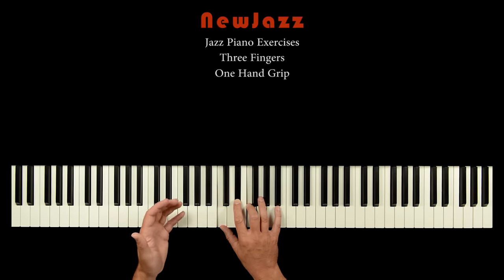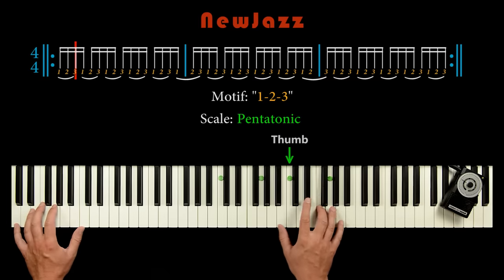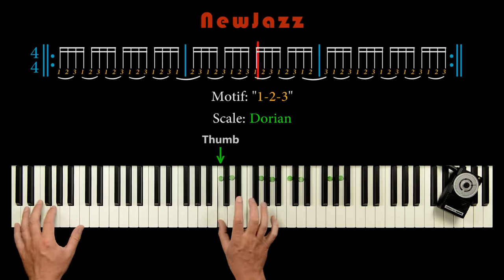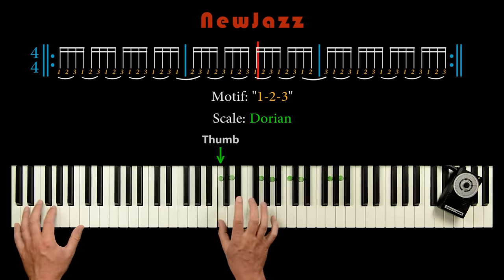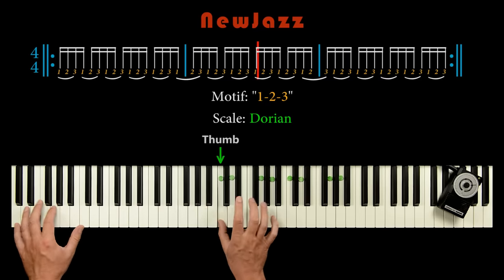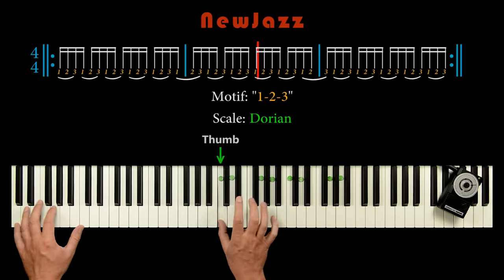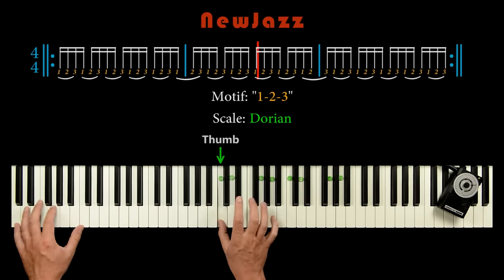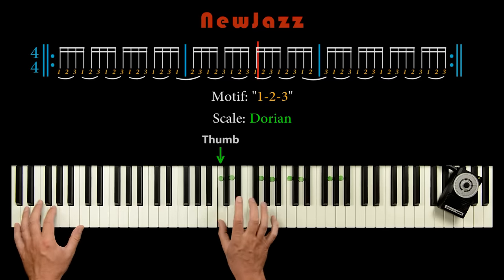Simple PIANO EXERCISES for Advanced JAZZ IMPROVISATION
Fundamental, simple and very powerful right hand modal jazz piano exercises. We take advantages of the physiology of the hand using primarily the 3 first fingers making a strong, simple and 'fast moving' foundation to be used when playing a jazz piano solo.

We reuse the same unique 3 finger hand grip (lick) to play the pentatonic scale and all the 7 church modes. Furthermore we use the hand grip to play chromatic scale and off scale.

Having done the groundwork we expand the 3 finger hand grip also using the 4. and 5. finger.

The main idea in this lesson is to make great sound - but in a simple manner. We will avoid overthinking when playing a solo. We will use simple but powerful tools. The tools shall not make things complicated, instead they shall free our mind. Then we can use our energy on expression and feelings bringing forward the soul of music.

Make the circle of church modes. The print in PDF

Plz write me in the comments below if any questions. I will try to answer as quickly as possible :)

Warm Regards
Oliver Prehn